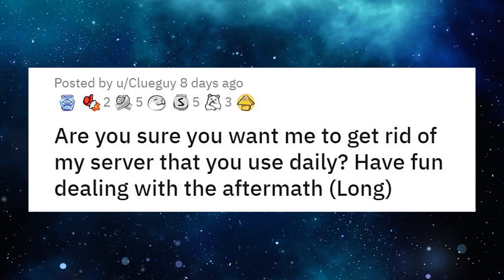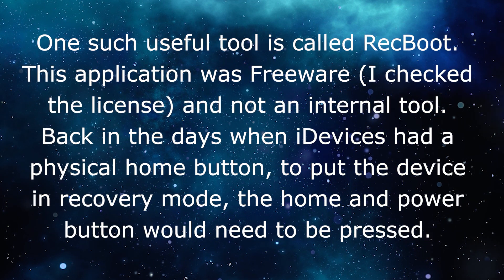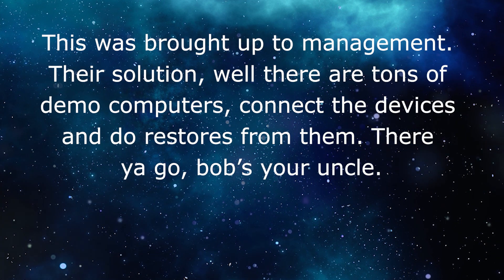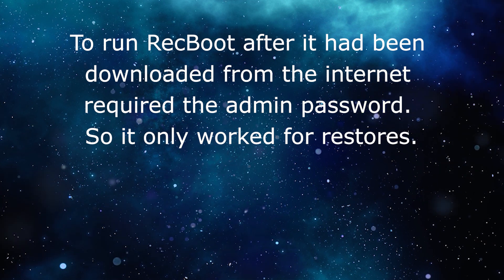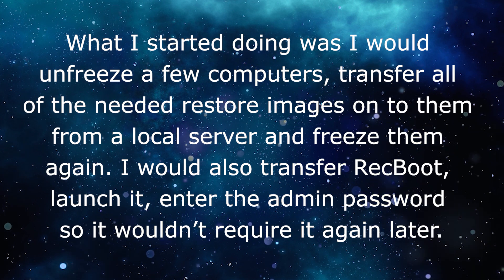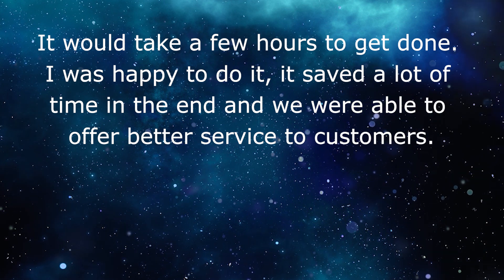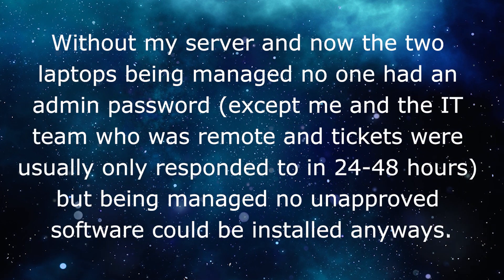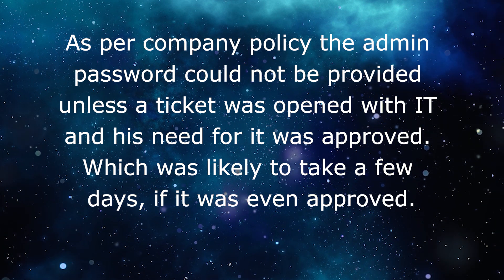Reddit Malicious Compliance 👪 This Saves Us Time, Money, And Keeps Customers Happy! SHUT IT DOWN!!!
r/maliciouscompliance This department has one computer that speeds up work and keep things running smoothly that is obviously a machine that needs to be shut down!!

🎙️ Microphone: Snowball Blue
💣Pop Filter: GOMILE
🚏 Mic Stand with Boom
💻 Lenovo Yoga 730